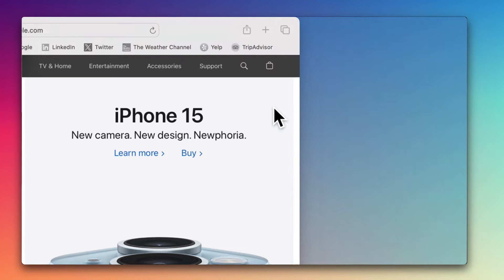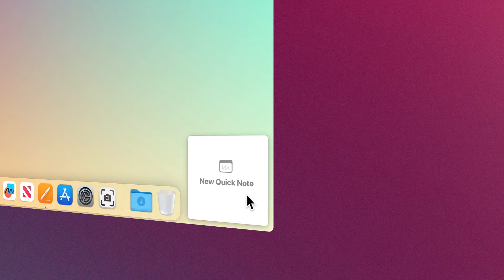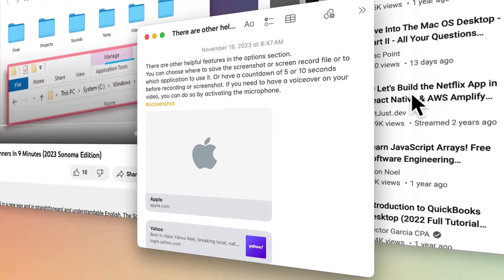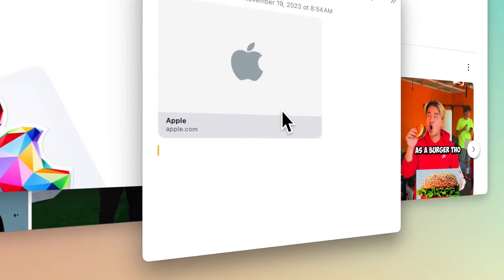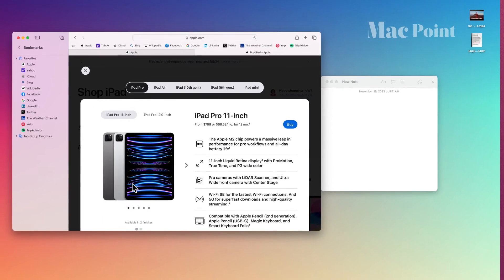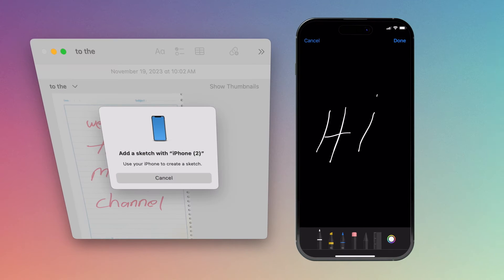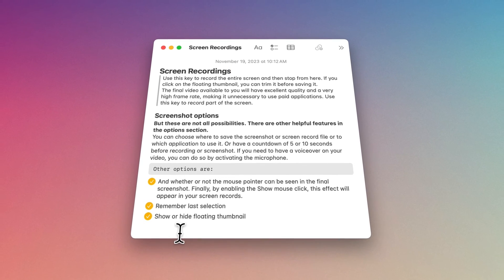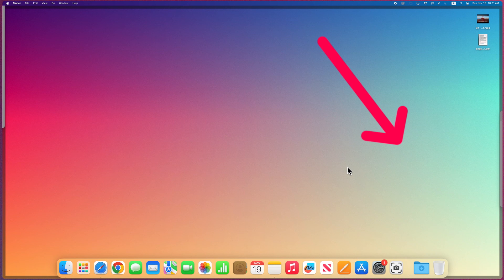How to use Quick notes on Mac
If you need to save a link or an idea that comes to your mind and want to write it down quickly, Quick Not is at your disposal. If you are working with an app and want to take notes, you can quickly start a Quick note.
This video will teach you how to use quick note easily.

C H A P T E R S :
00:00 - What’s Mac Quick Note app
00:16 - Start a Quick Note on Mac
00:38 - Safari and Quick note
01:19 - Add content from Safari to the Quick Note
01:58 - Add everything to a quick note
02:23 - Using an iPhone to scan a document in Quick note
02:35 - Changing your text style in Quick note
03:14 - Put a screenshot in a Quick note